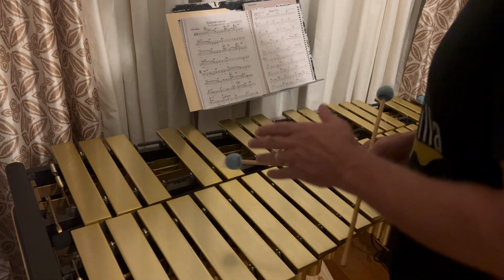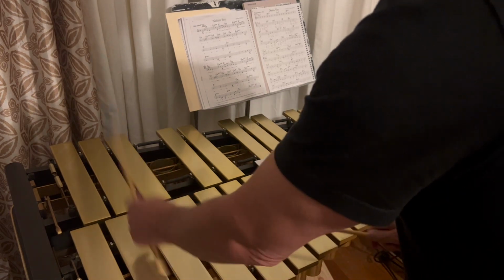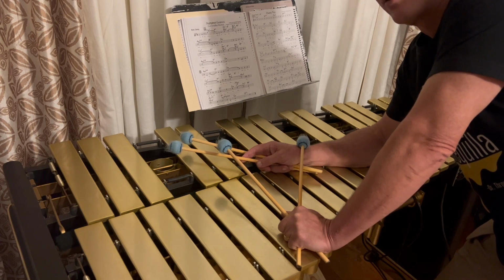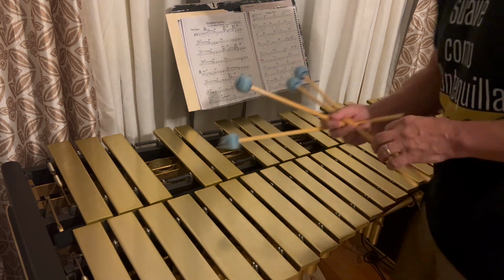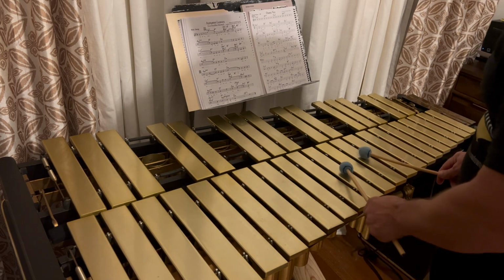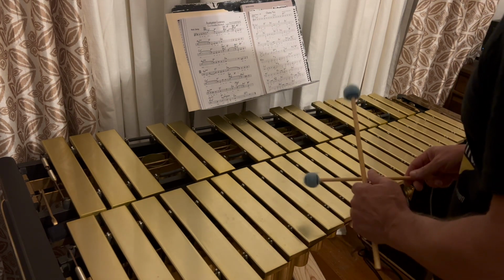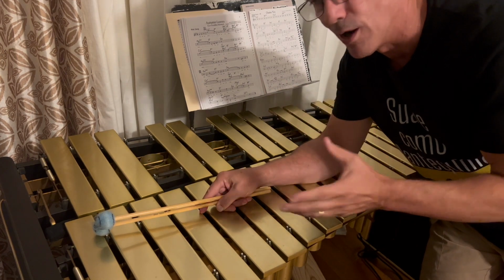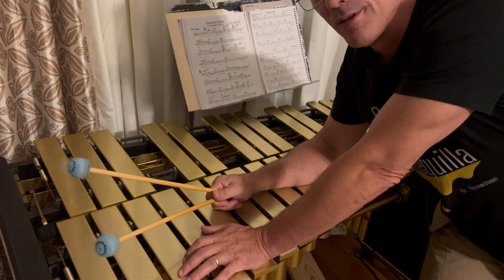Major 7 Drill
Major Triads with Tresillo Clave for the bass line working through the circle of fourths in every key .
Comping with major 7 chords in every key.
Digital riff utilizing the major scale and major 7 arpeggio in every key.